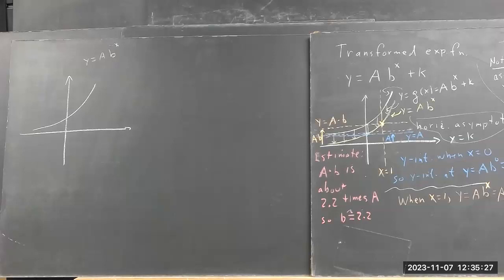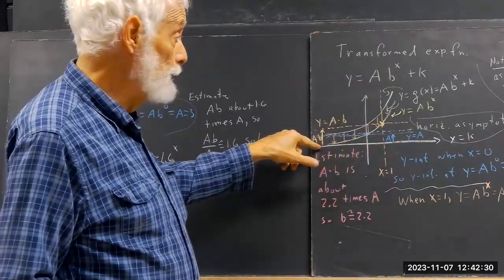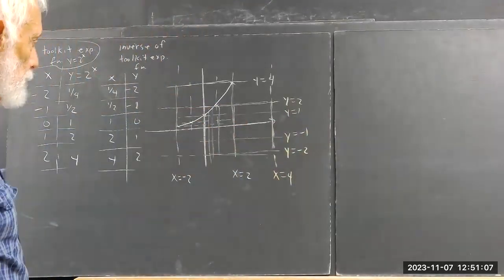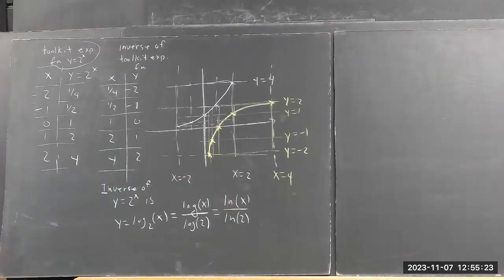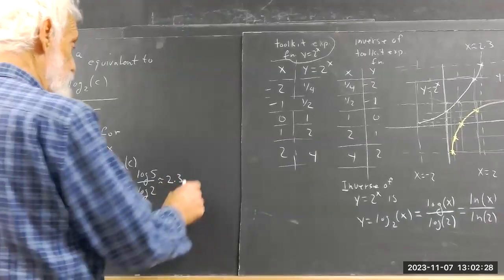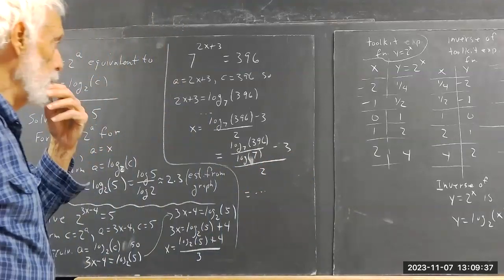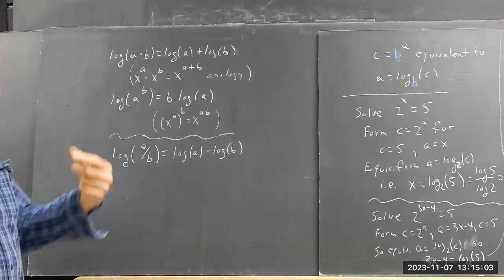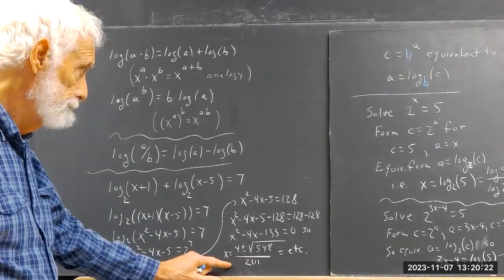dagpc1_231107_determine_function_given_graph_of_transformed_exp_fn__log_functions__40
After determining the equation of the exponential function we turn to logarithms.
We construct the graph of the base-2 logarithm as the function inverse to the toolkit exponential function y = 2^x.  We start with the basic table of the toolkit exponential function, reverse its columns and sketch the graph.  We also indicate how the graph can be constructed using a 4x4 square "on its side".
We then state the main properties of logarithms, and use them to solve a few exponential equations.